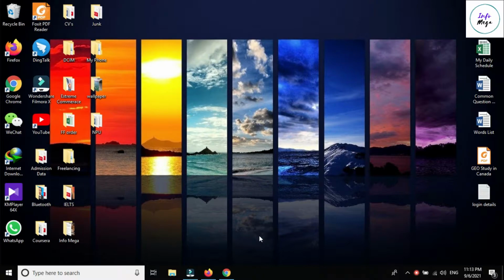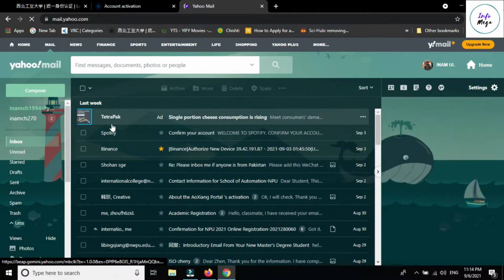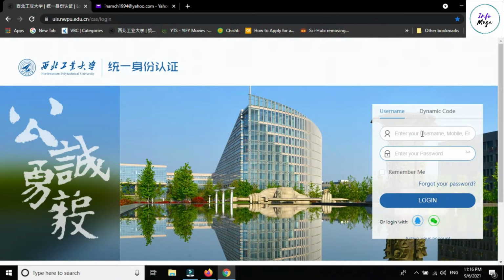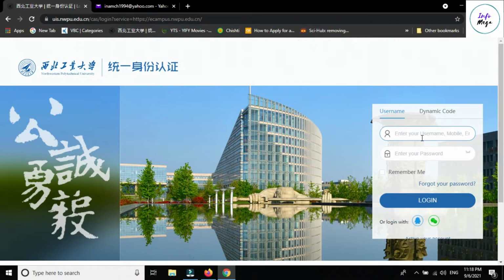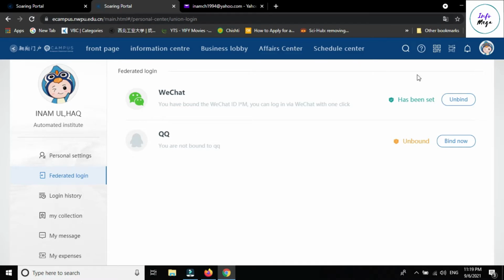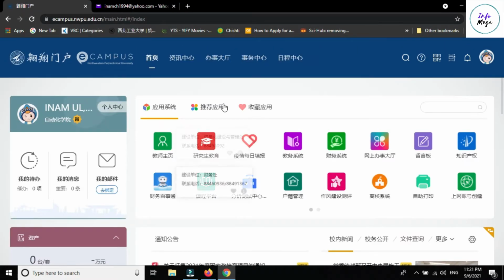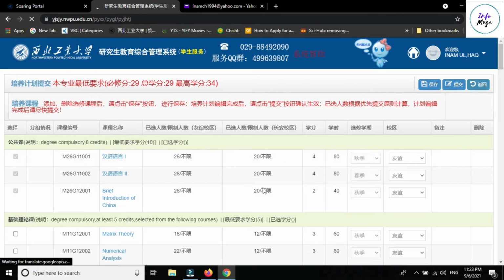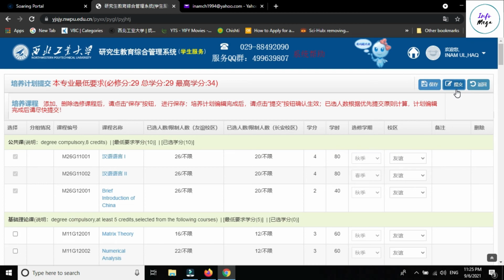[NPU] How to use NPU Axiaong Account || Info Mega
Hi everyone,
In this video, I have discussed all the issues related to Axiaong Account. I have explained every possible question you ask on a daily basis in this video.
activation of the account,
the different methods to login into the account,
how to bind the WeChat or QQ with your account,
how to select the courses.